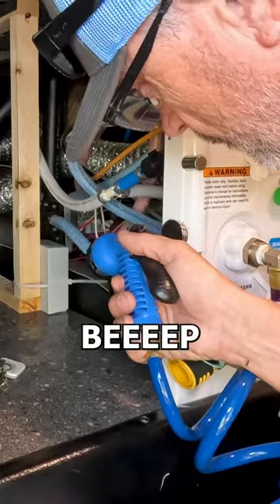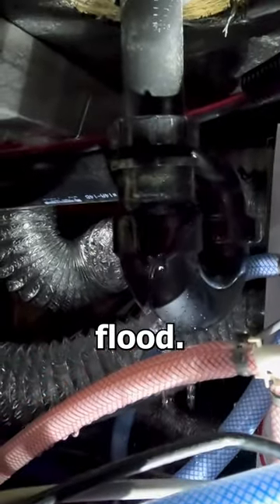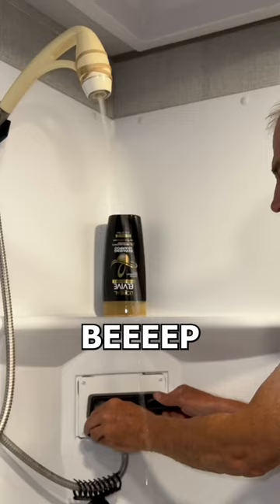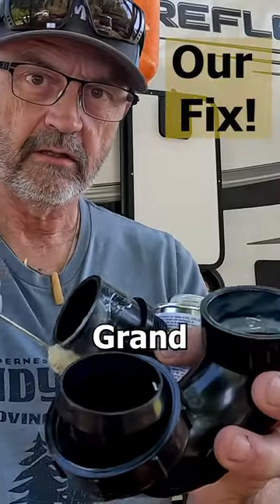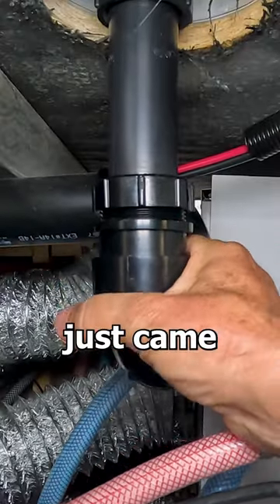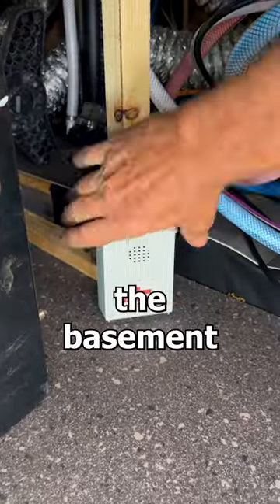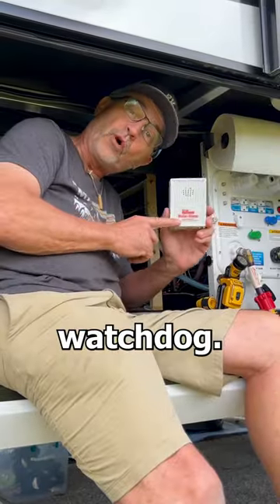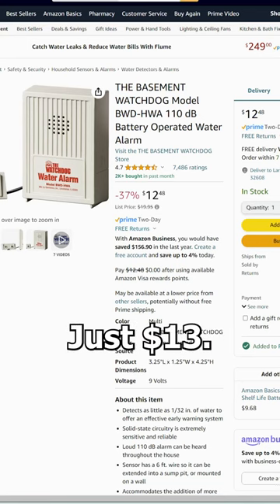Prevent Water Damage, Inexpensive Device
Prevent water damage with this inexpensive water alarm, in an RV, home, or apartment.

This alarm sounded so we found the leak quickly before major water damage happened in our basement from leaky, improperly installed plumbing.

Go to our channel homepage and find link to the alarm in our plumbing supplies list.
There is a newer version - NEW Watchdog 360˚ Water Alarm in our RV Products list.
And we are buying the Govee 3 sensor with WIFI